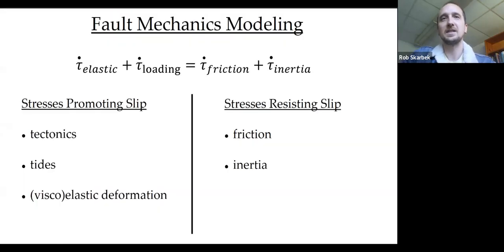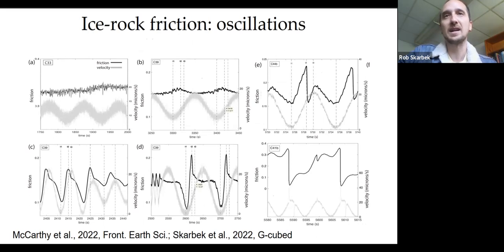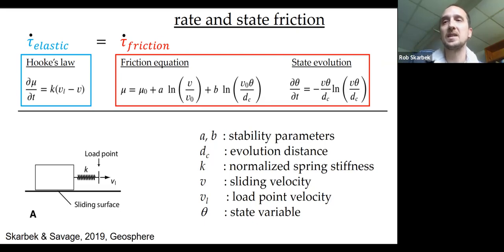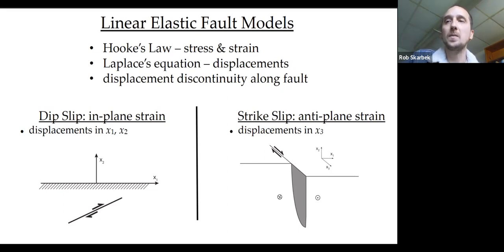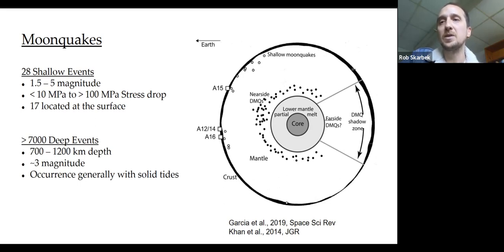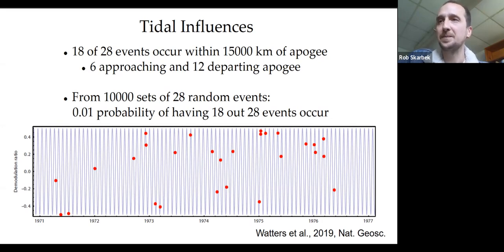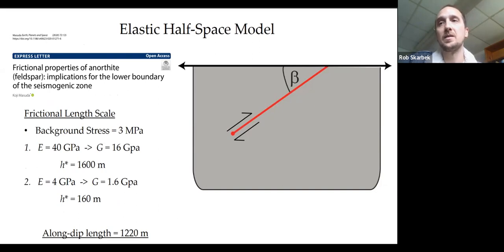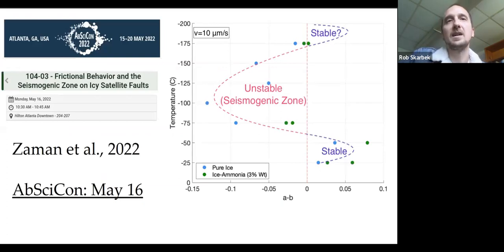Planetary Fault Mechanics: Friction, Moonquakes, and Icy Shells (Skarbek, 4/27/22)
Speaker: Robert Skarbek

Title: Planetary Fault Mechanics: Friction, Moonquakes, and Icy Shells

Abstract: Fault motions are controlled by a balance between stresses that drive sliding motion, and those that resist sliding. This talk will go into how understanding these stresses can be used to perform simulations of how faults move. Friction is the main resistance to sliding at temperatures where brittle, elastic deformation prevails, whether in rocks or ice. I will go over the rate-and-state friction theory, which provides the current, best description of how coefficients of friction evolve with sliding velocity. The Apollo-era seismometer network detected 28 quakes in the lunar crust, many of which have been located at the surface. Recently, images from the Lunar Reconnaissance Orbiter Camera revealed the existence of thousands of young thrust fault scarps distributed over the lunar surface. These faults may be the source of the shallow quakes. I will present the results of some illustrative simulations of how moonquakes might nucleate and propagate on a thrust fault in the shallow lunar crust. Finally, I will also discuss some recent experimental data on ice friction at temperatures down to -175C, and show how this data can be used to gain a better understanding of fault behavior on icy worlds.